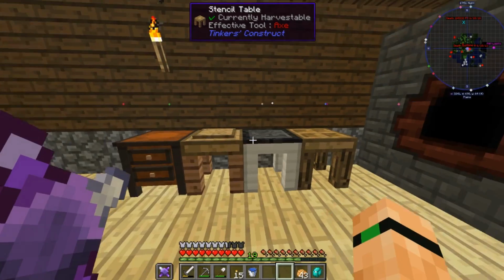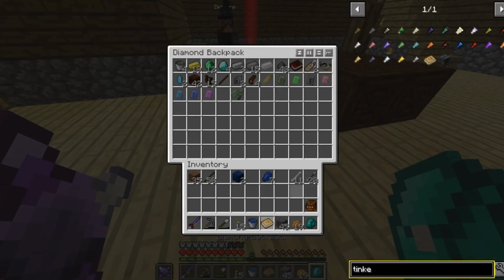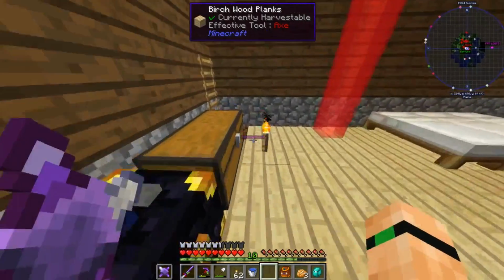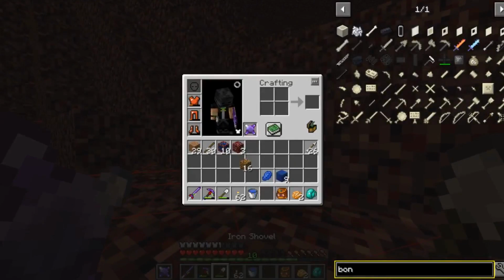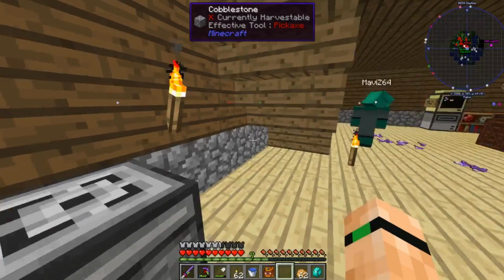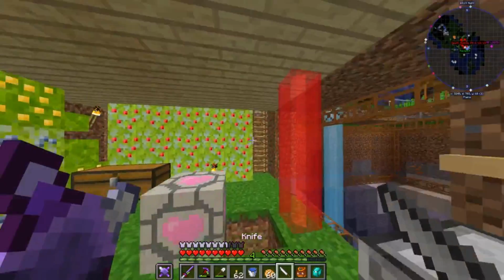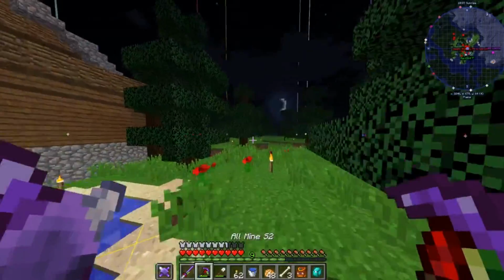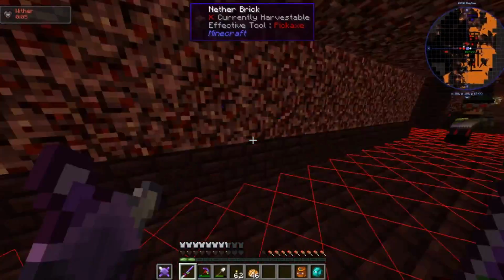R3D Craft | Minecraft Modded Survival: Tools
souls.